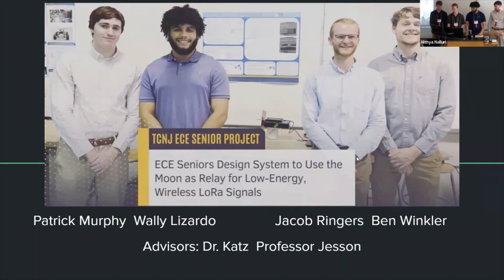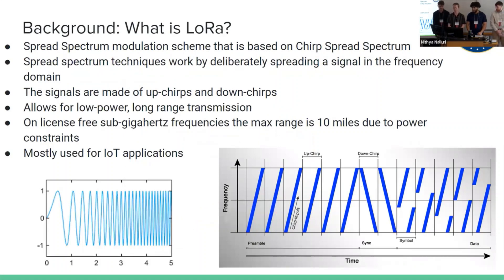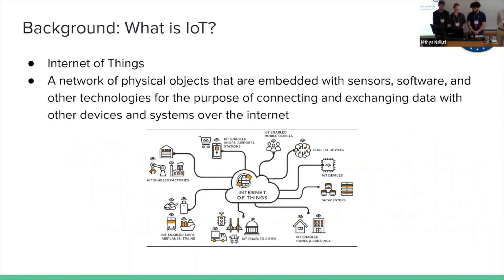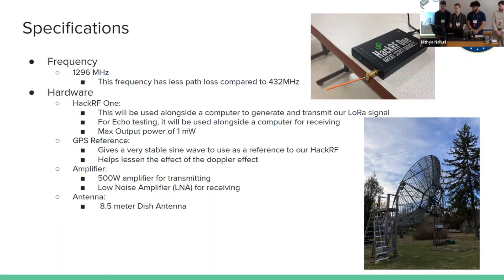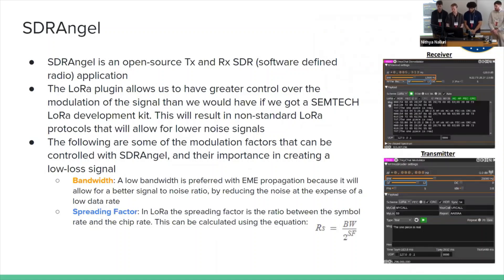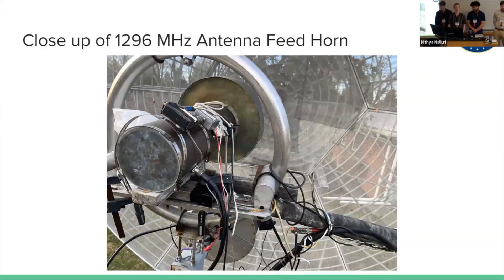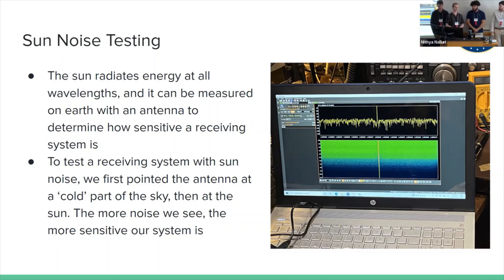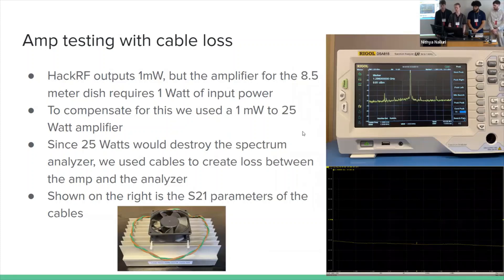Bouncing LoRa Signals Off the Moon - TCF 2023, track 5, TCNJ student presentations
The main goal of this project is to establish Earth-Moon-Earth communication with LoRa modulated signals. There are three main goals that this project is trying to accomplish. The three goals of our project are to reflect a signal off the Moon and receive it back here in New Jersey, transmit a signal from here in New Jersey, bounce it off of the Moon, and then receive the signal on a dish located in Alaska, and our final goal for this project is to establish two way communication between New Jersey and Alaska. Our initial approach to this project is to use SDRAngel to modulate and demodulate our signal. SDRAngel is a free, open-source software that we can use to transmit and receive signals via SDR (Software Defined Radio). Our modulation technique, LoRa, uses Chirp Spread Spectrum modulation that allows for low power, long range transmissions at the cost of a low data rate. The peripheral of choice for this project is the HackRF One, a SDR peripheral that allows us to send and receive signals.